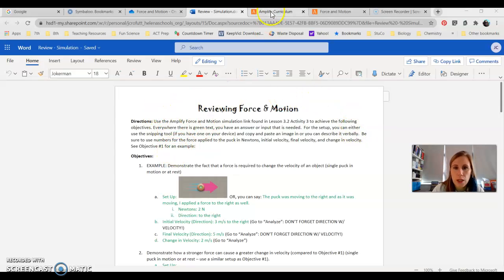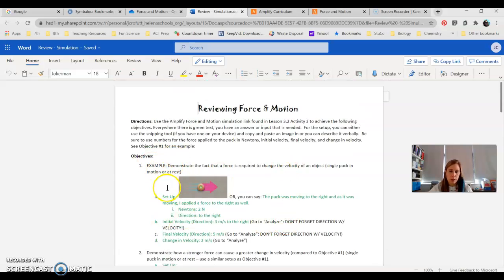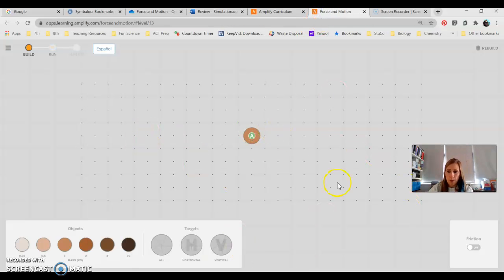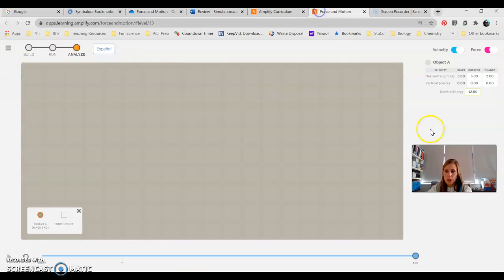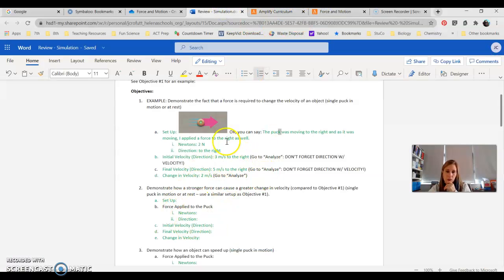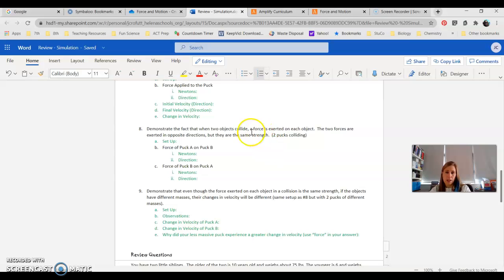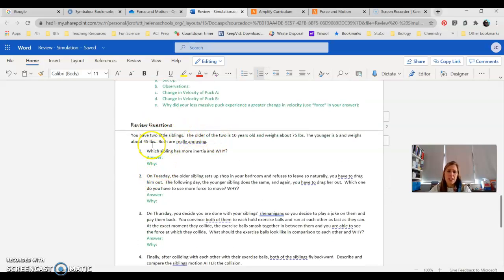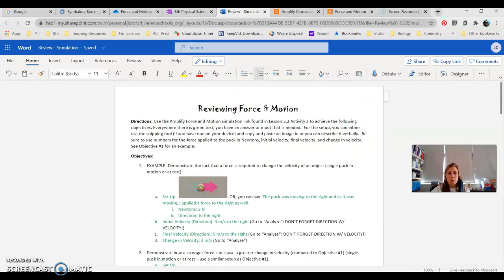Force & Motion Review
Crofutt